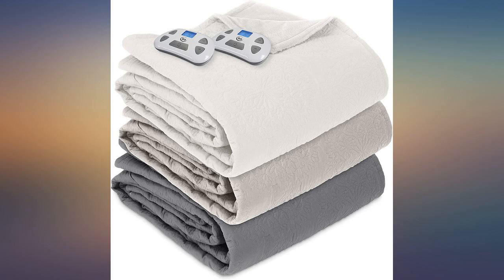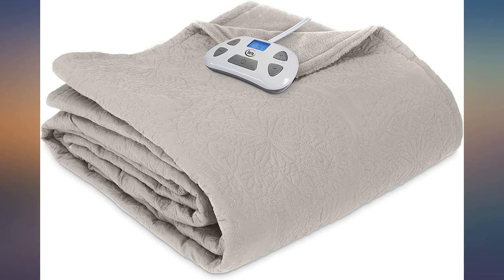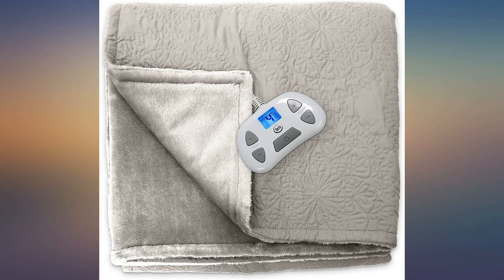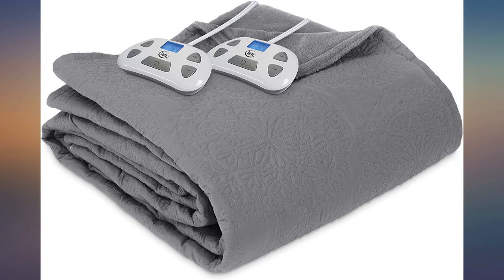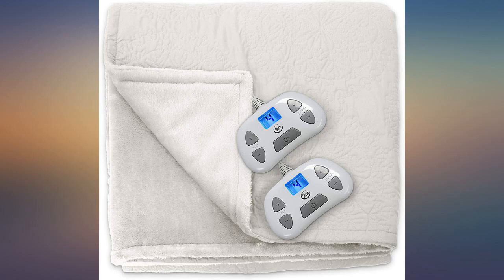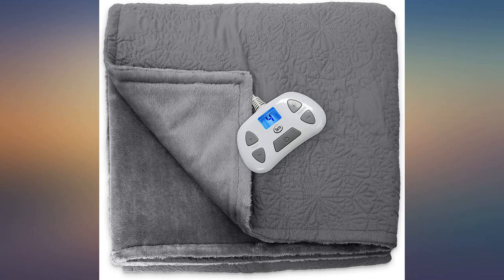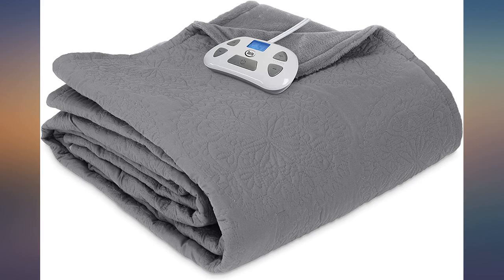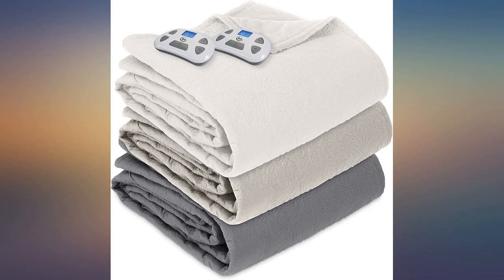Serta | All Season Reversible Quilted Medallion Fast Heating Electric Blanket with review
Main Features:
100% Polyester. INCLUDES | (1) Serta All-Season Reversible Quilted Medallion Heated Blanket, with Digital 10 Heat-Settings Controller and Auto Shut-Off. (Grey, Queen). MATERIALS | Cuddly Soft, plush and quilted polyester. Light enough to use in warmer months, and keeps you warm throughout winter.. FEATURES | Medallion quilted pattern in a soft, peached fabric, reverses to a soft, plush solid. Digital control programs up to 10 heat settings. Dual control on Queen and King for customized heating.. CARE | Machine wash cold, tumble dry low. Use gentle detergent and do not use bleach.. DIMENSIONS | Queen - 84" x 90"